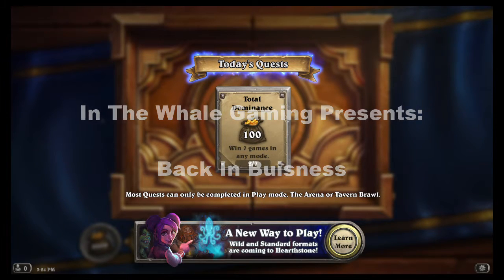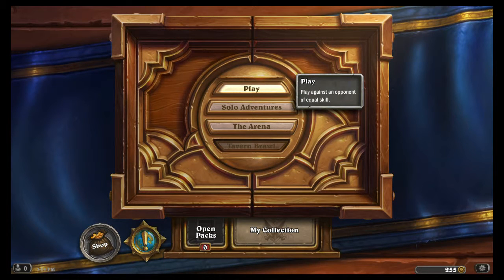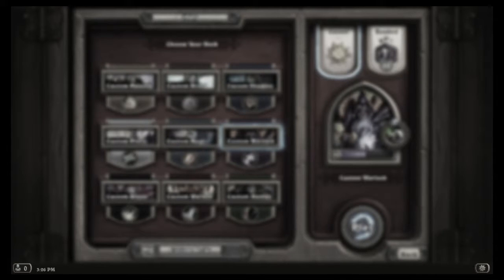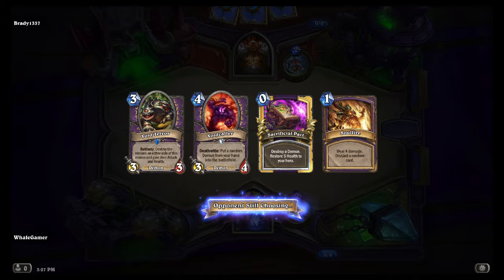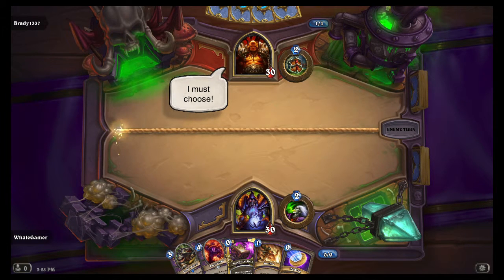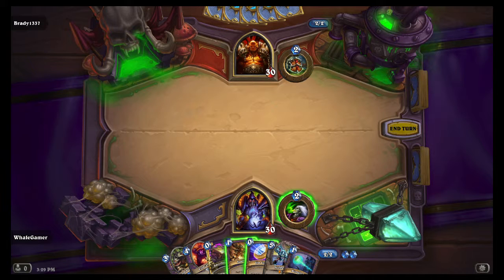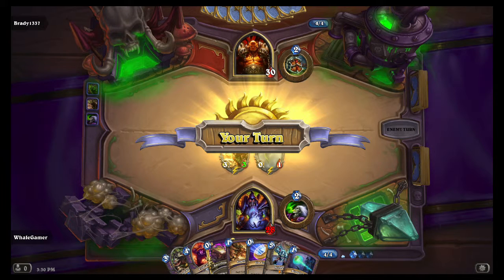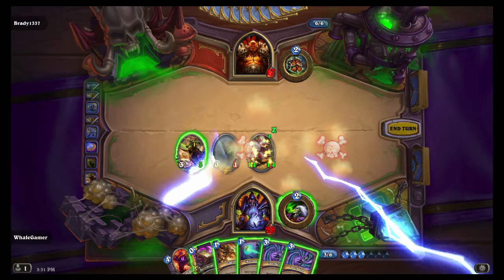Back In Business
Guys, I am finally back! As I have mentioned in the video, it has been such a long journey. I am still working out the kinks, but still want to serve you the best with what resources I have.

Welcome to Hearthstone, it is quite addicting!

For those of you who have been patience, thank you for waiting! I guarantee it will be worth it!